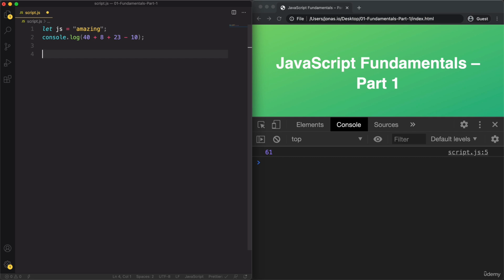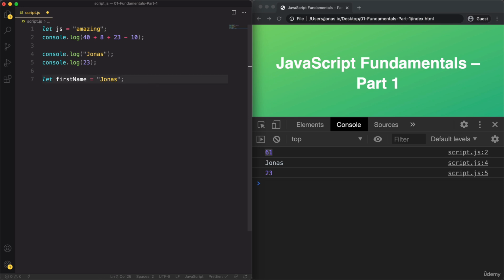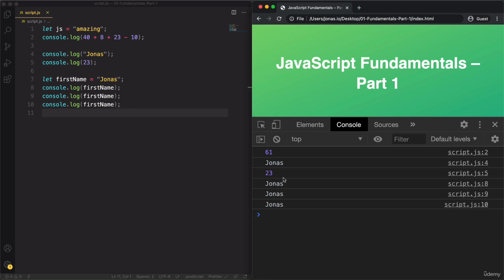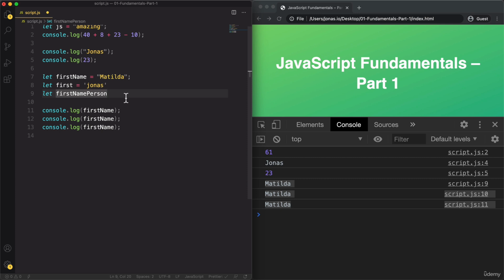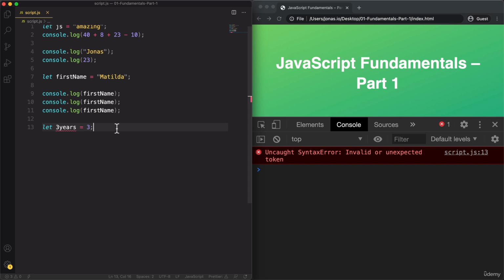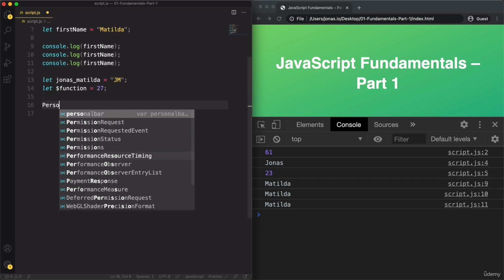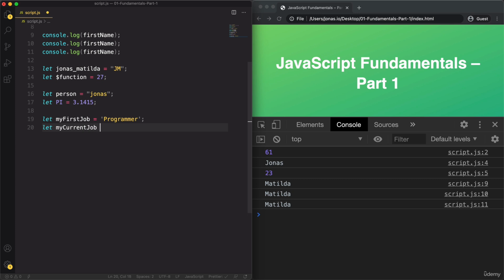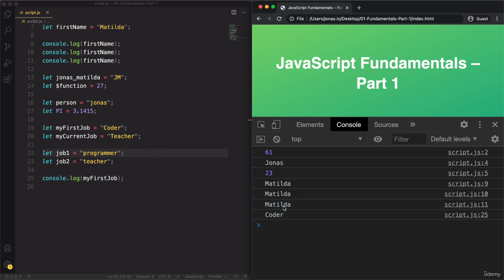9 Values and Variables